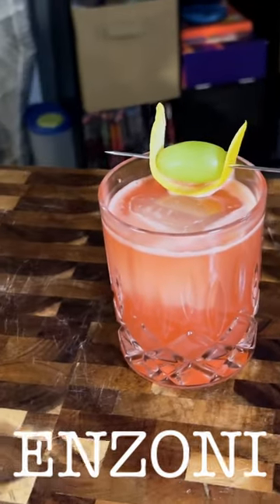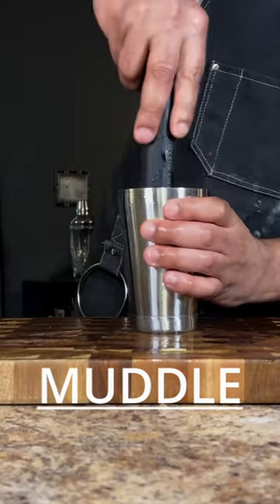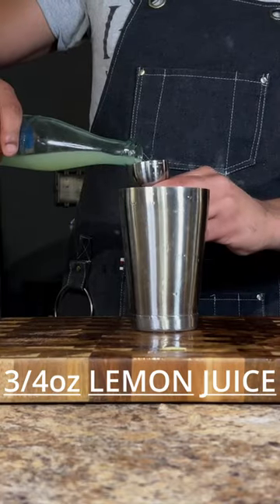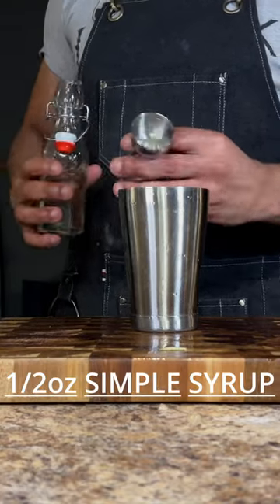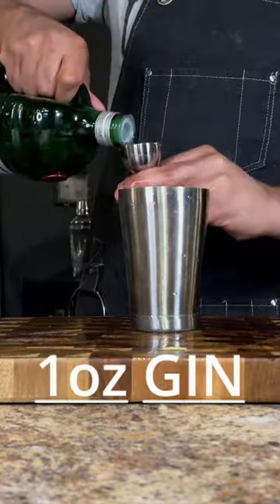ENZONI!!! CRUSHABLE COCKTAIL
GRAPES, GIN CAMPARI AND LEMON JUICES MAKES THIS DELICIOUS COCKTAIL EXTREMELY CRUSH ABLE